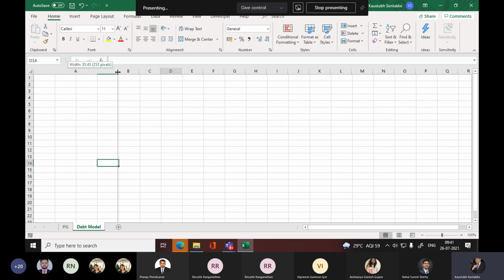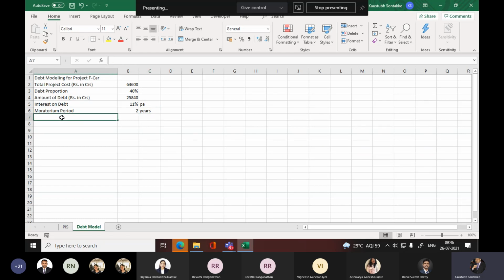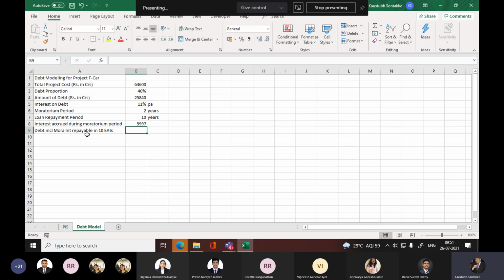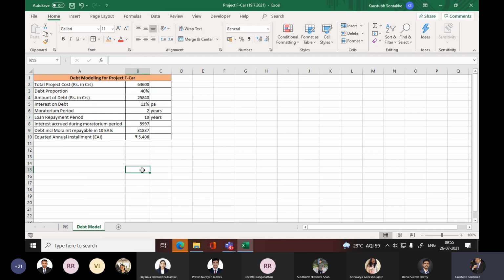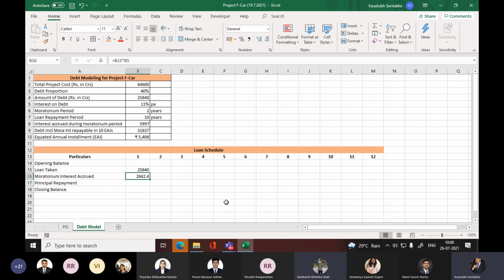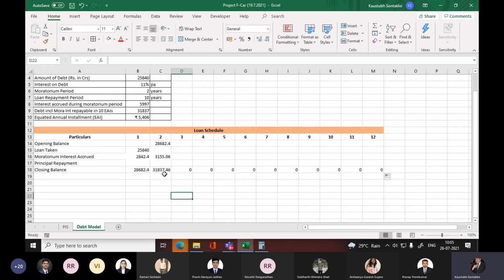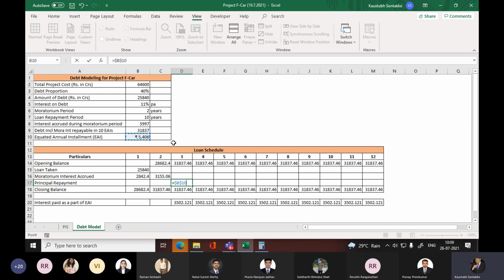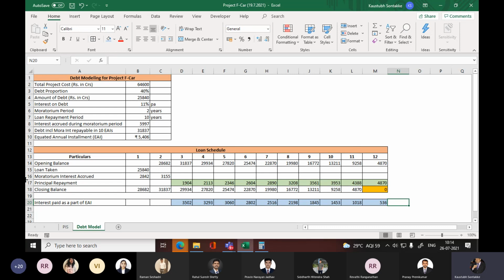6) Financial Modeling Lecture 6 - Debt Model of Project F-Car